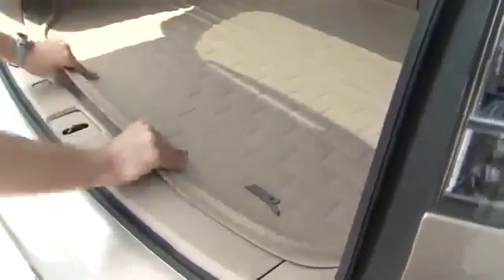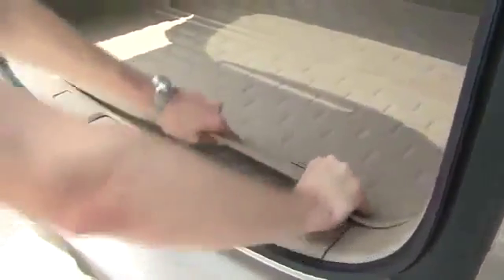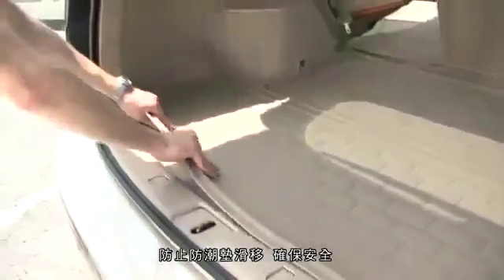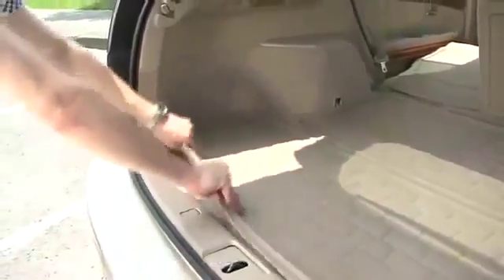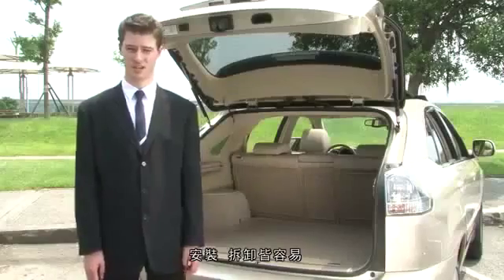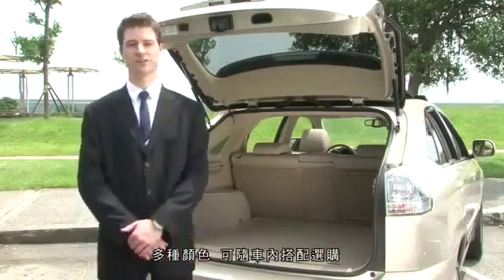3D MAXpider Custom Cargo Liners